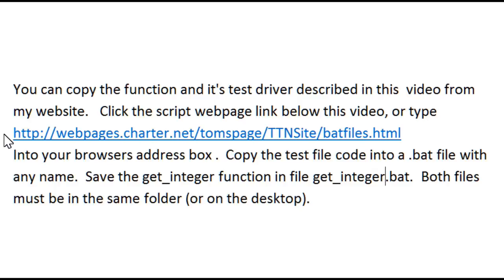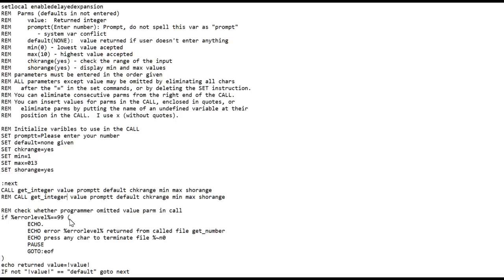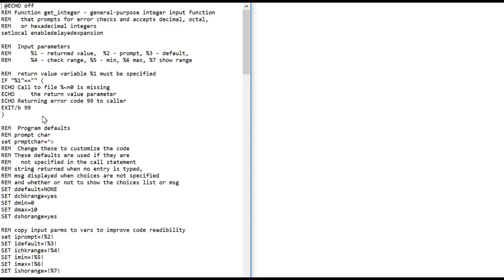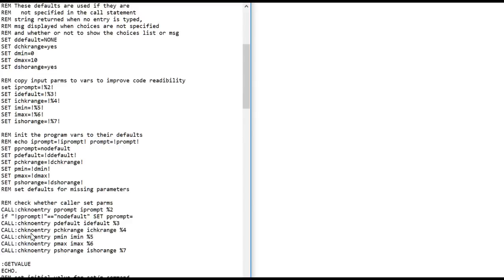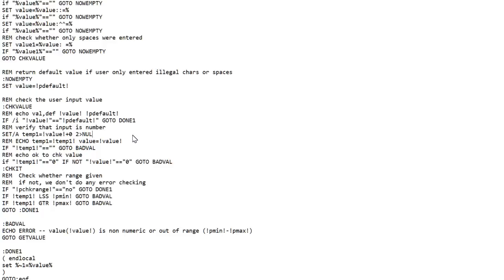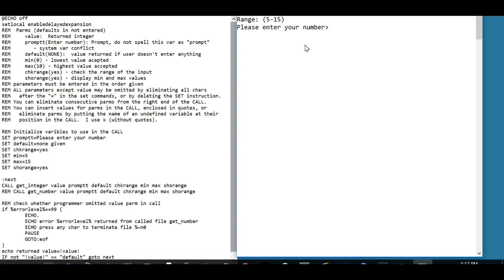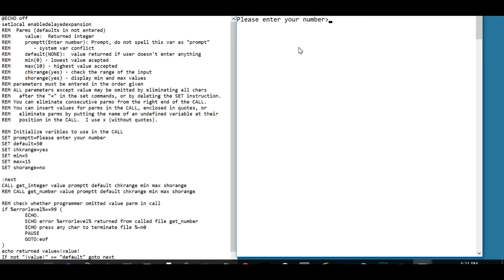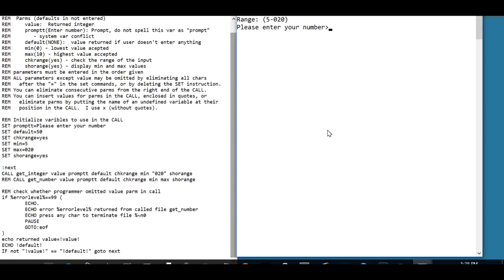Create & Execute Windows Command Files Integer Input Function